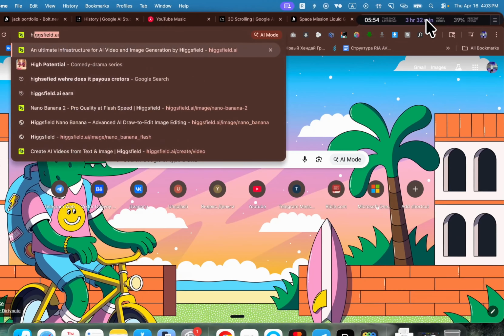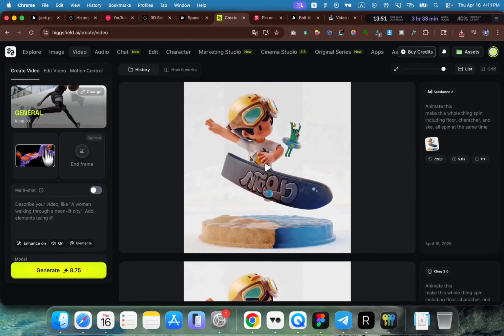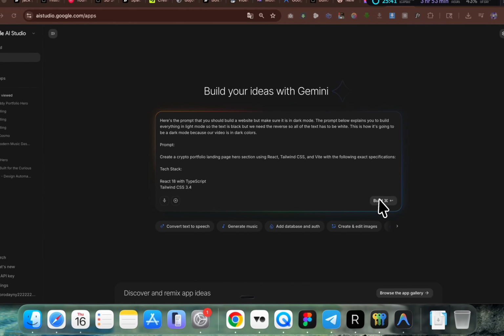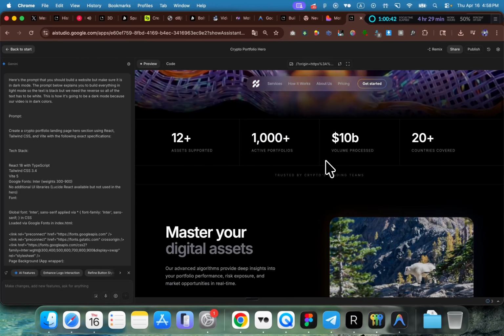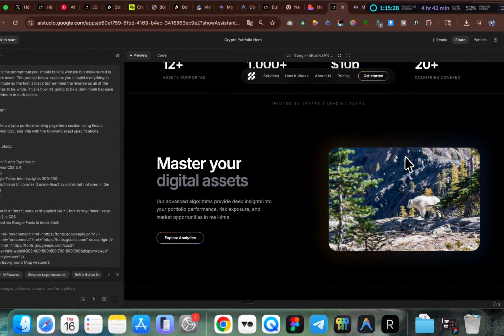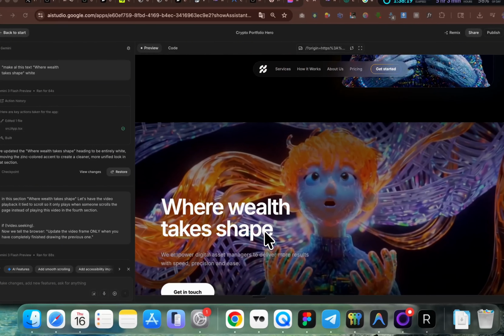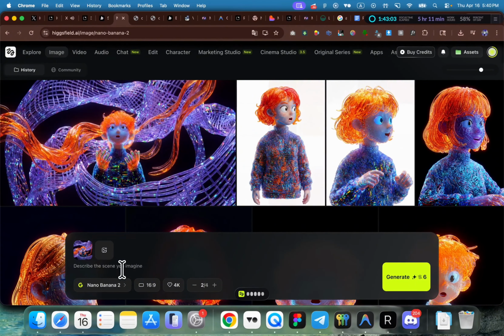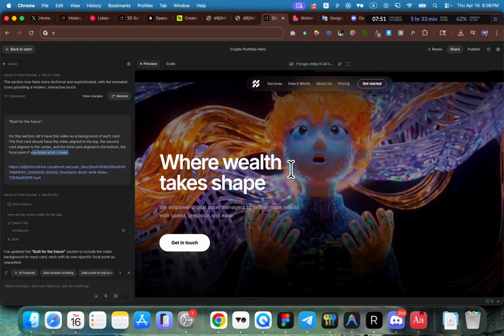guia completo de 16 min mostrando como criar esse tipo de experiência usando Gemini 3.1+Seedance 2.0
Pega aí um guia completo de 16 minutos mostrando como criar esse tipo de experiência usando Gemini 3.1 + Seedance 2.0.

Não é só “site bonito”.

É aquela mistura de landing page, vídeo, storytelling visual, motion, estética premium e IA trabalhando como braço criativo.

Pra quem cria sites, campanhas, páginas de lançamento, produtos digitais ou apresentações comerciais, esse tipo de workflow já virou repertório obrigatório.

De nada, viu. 😉